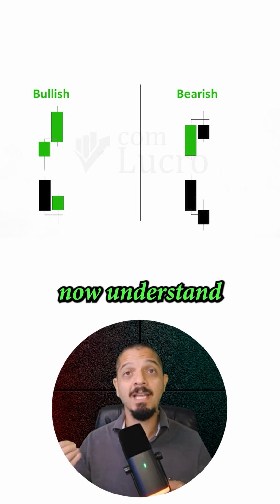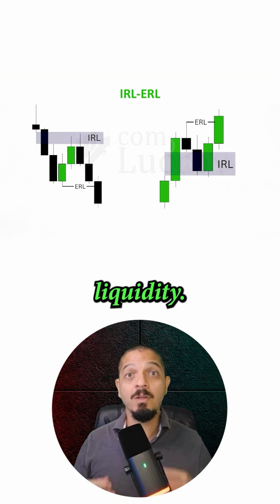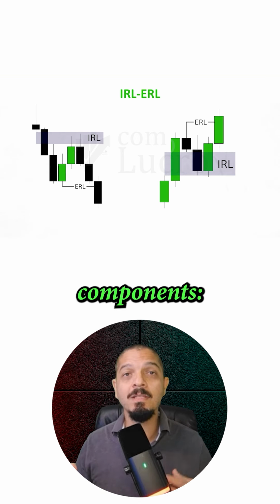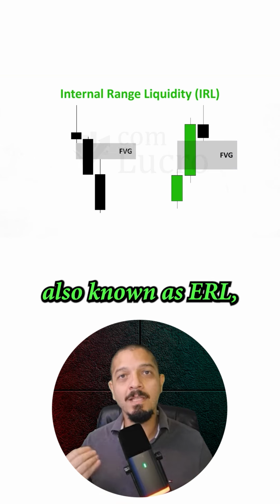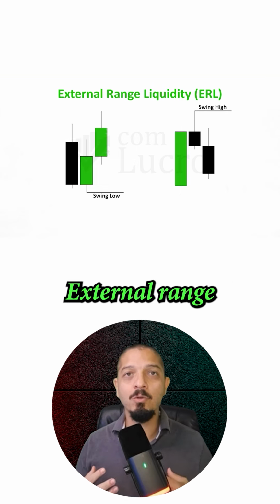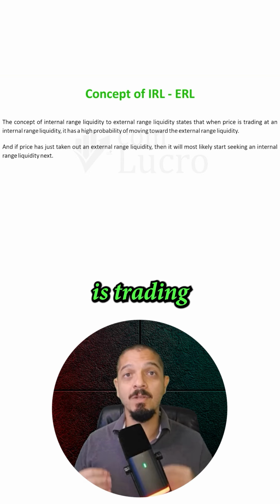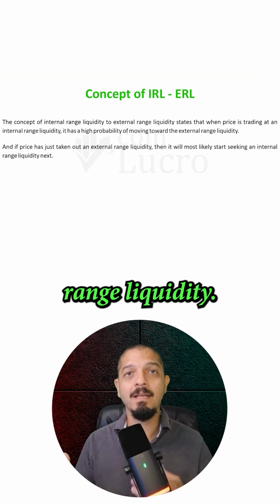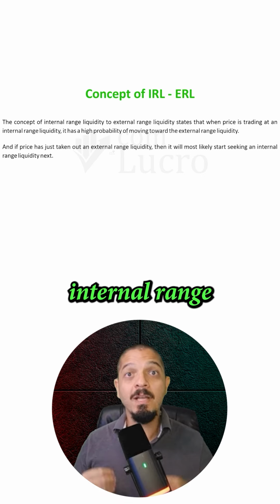ICT Candle Science and Liquidity: Master Daily Bias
Daily bias is not complicated. It becomes powerful when you simplify it.

In this lesson, we break down two essential ICT concepts that define daily bias clearly and objectively. The first is candle science. The second is internal range liquidity and external range liquidity.

Candle science teaches you how to read daily closes. If price closes above the previous daily high, you anticipate bullish continuation. If it fails to close above and shifts structure, you anticipate sell side movement. The same logic applies in reverse for bearish conditions. The close is the key.

Then we move to liquidity. Internal range liquidity refers to fair value gaps within price. External range liquidity refers to swing highs and swing lows. When price trades from internal liquidity, it often seeks external liquidity. When external liquidity is taken, price tends to rebalance toward internal liquidity.

These two frameworks together create structured daily bias without guessing.

At ComLucro, we focus on clarity and execution. If you want to align with higher time frame intent and stop trading randomly, consider becoming a member and supporting the channel.